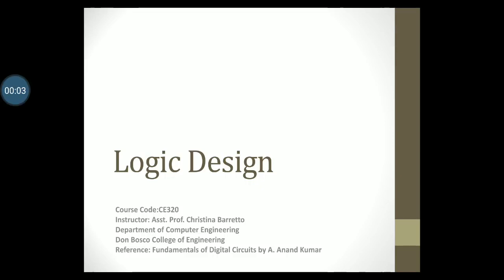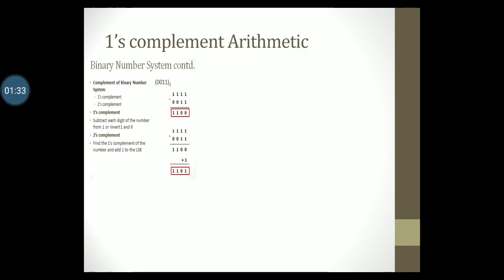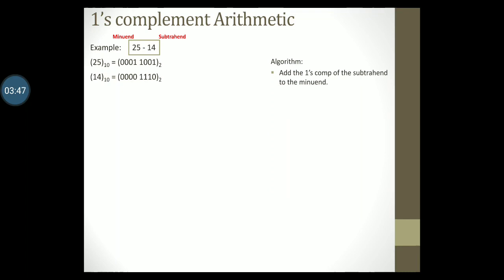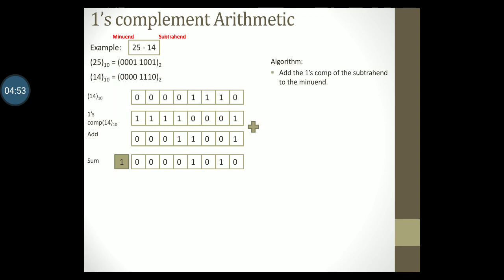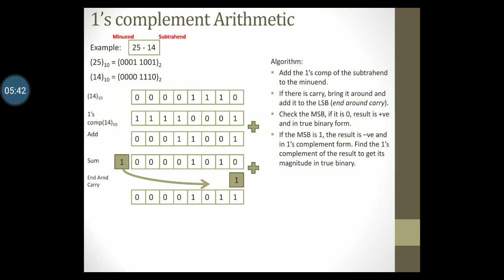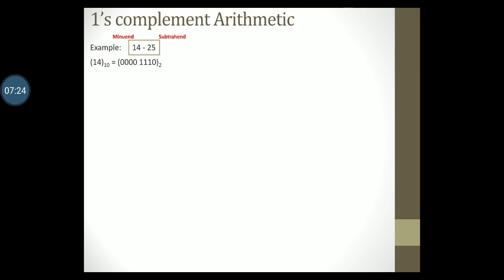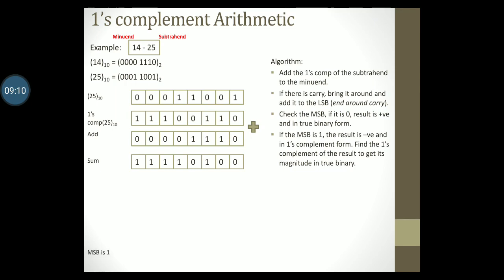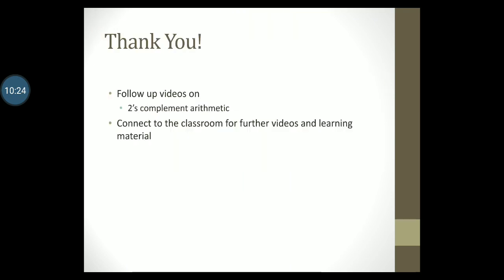One's Complement Arithmetic